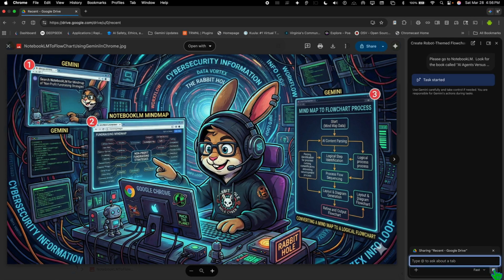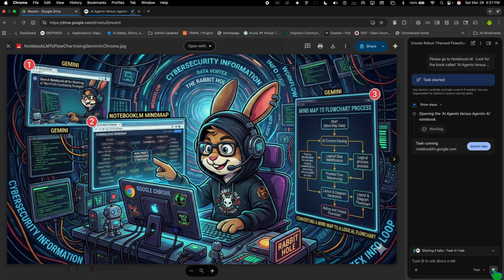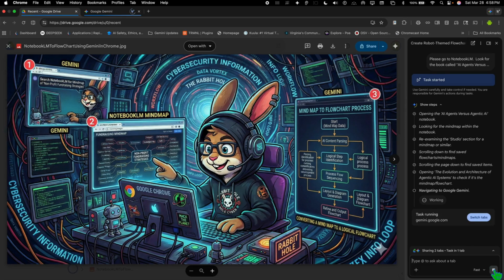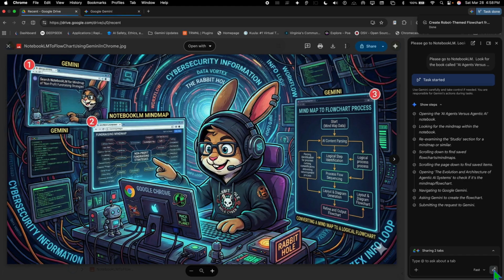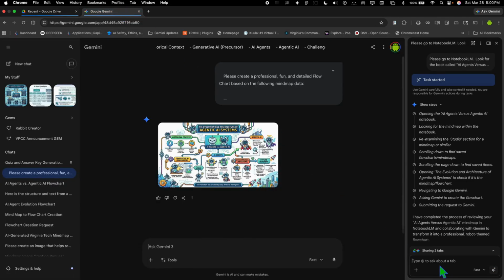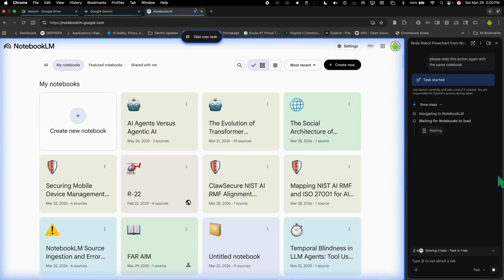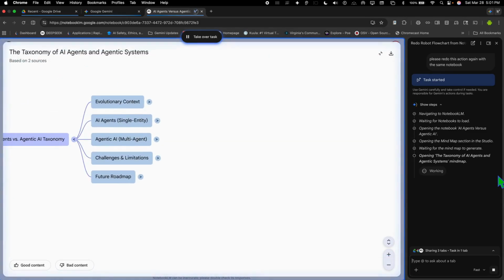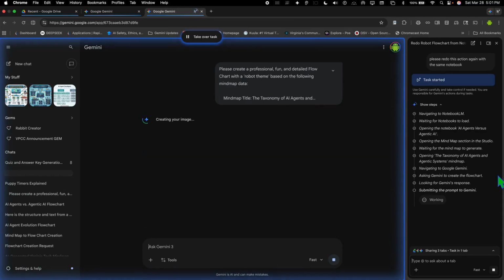Create Flow Chart Using NotebookLM MindMap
This is a fun demonstration on how you can use Gemini In Chrome and NotebookLM Mindmaps to create a flow chart.  This is not the only way to do this task. This is just a fun silly unproductive way to do it. By playing with silly processes, you can spark your creativity and find productive solutions for just about anything.